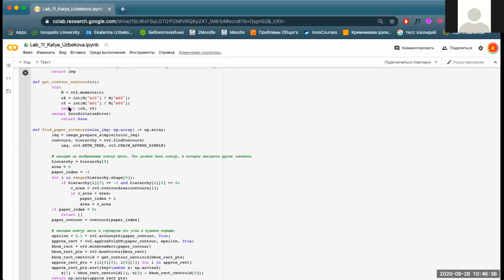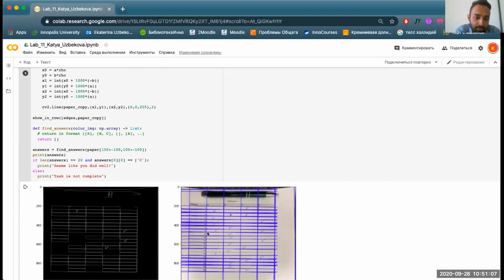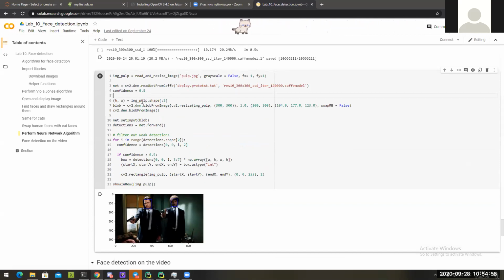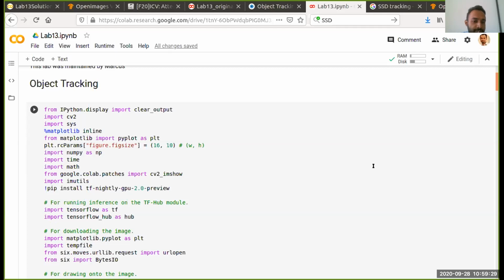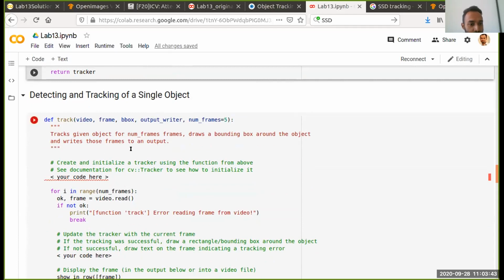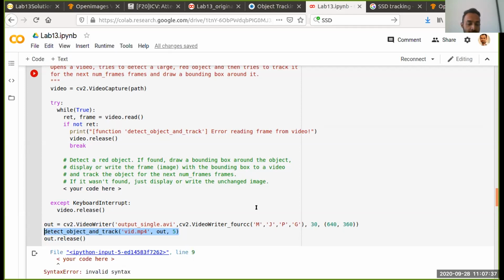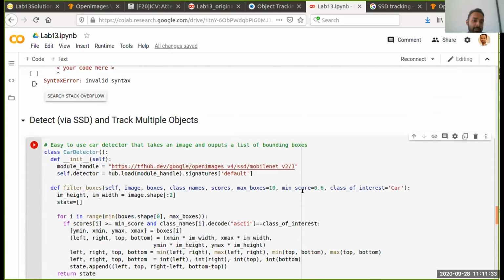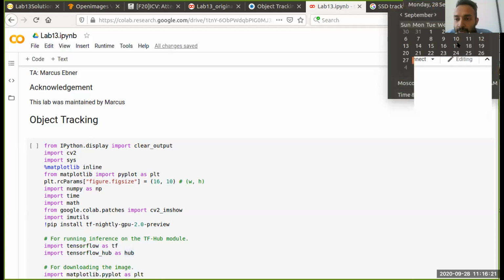lab_13 28Sep20